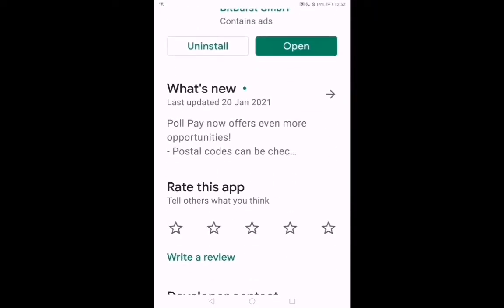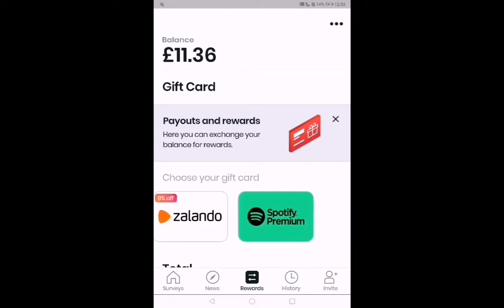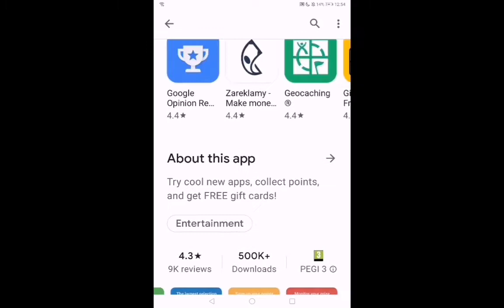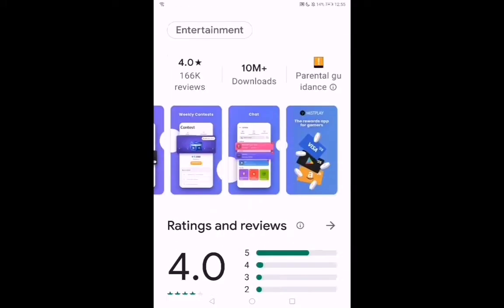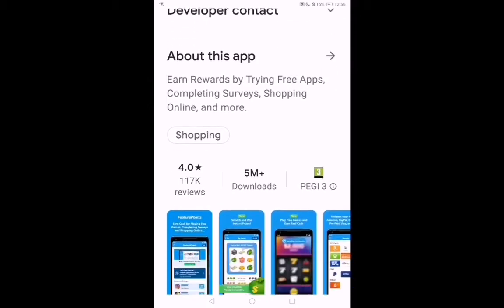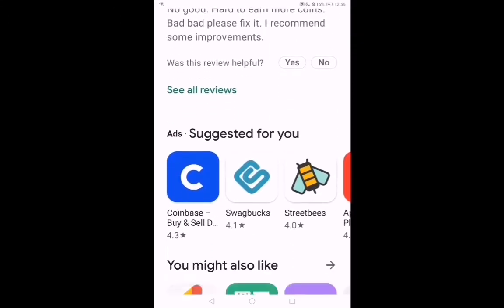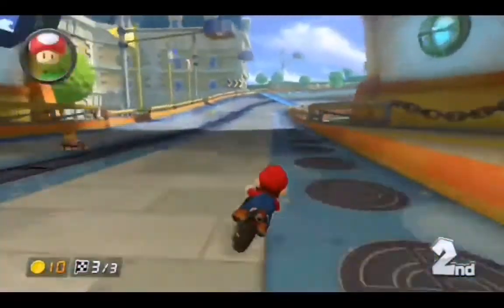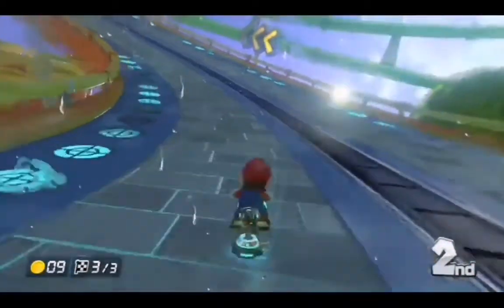HOW TO GET A NINTENDO SWITCH FOR FREE!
so yo guys and in today's video i will be showing you ways how to earn a Nintendo switch for free.

use these codes and links for extra money and credits to get you started

poll pay (enter the code)   3VFC9DPQN5

featurepoints (use link or enter code) 43KRQ2